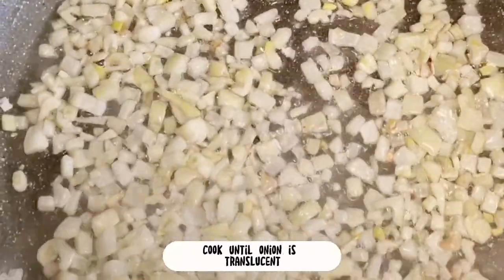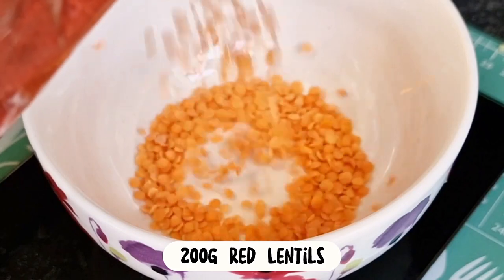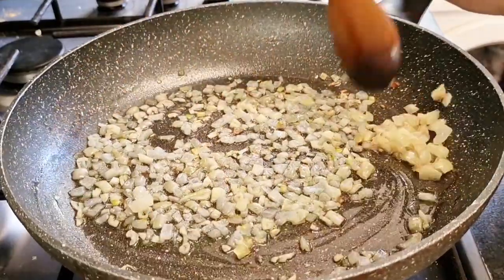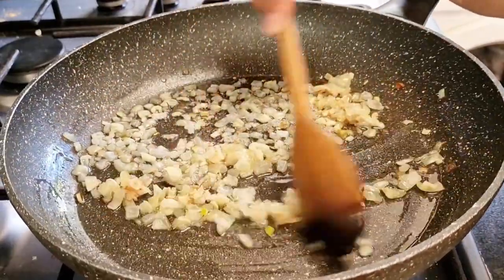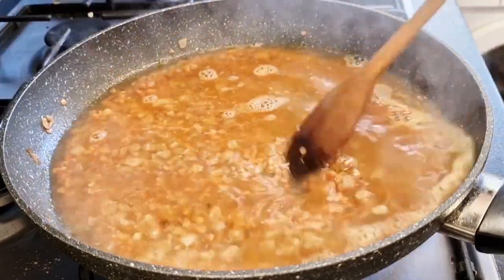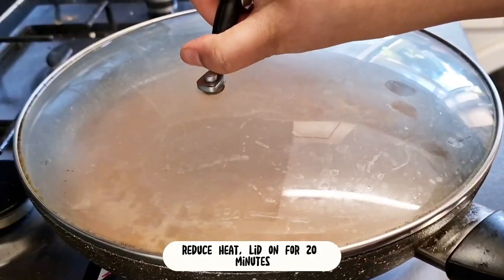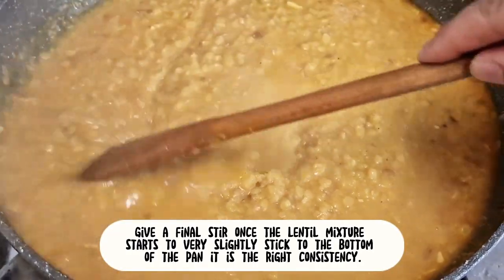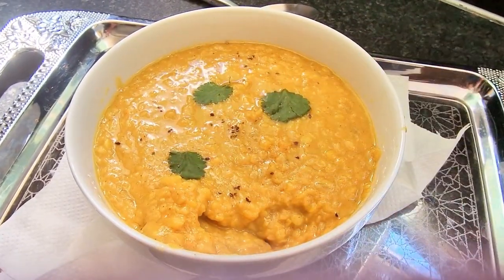YOU will LOVE this Red Lentil Curry Recipe 🍛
Red lentil curry is a delicious dish that combines the nutritional benefits of red lentils with a tantalizing blend of spices and flavors. This vegan curry is not only delicious but also incredibly healthy, making it a popular choice for those seeking a nutritious and satisfying meal. The smooth texture also makes it great for babies and young children, red lentil curry is my kids favourite dish.

Red lentils, known for their soft texture and quick cooking time, are packed with essential nutrients. They are an excellent source of plant-based protein, dietary fibre, iron, and folate. These lentils also contain a variety of vitamins and minerals that contribute to overall well-being.

This is a creamy and aromatic curry with a rich, velvety texture and a harmonious blend of spices. Red lentil curry offers a satisfying and hearty meal option, whether enjoyed on its own or paired with fluffy rice, naan bread, or roti.

Whether you're looking for a nutritious vegan meal or simply want to savor the flavors of pakistani cuisine, this curry is sure to satisfy your taste buds while nourishing your body.

2 Minute Prep Time

25 Minute Cooking Time

Gluten Free
Dairy Free
Vegan

Ingredients

• Vegetable Oil
• 1 Onion
• 4 Garlic Cloves
• 1 Tsp Chilli Powder
• 1/2 Tsp: Paprika powder, Cumin powder, Coriander powder, Garam Masala, Salt
• 200g Red Lentils
• Boiling water

How long can you keep Lentil Curry in the fridge?

Allow any leftovers to cool, make sure to refrigerate in a container with a lid and chill. Eat within 3-4 days.

Can I Freeze Lentil Curry?

Yes you can! I Freeze in small portion containers with a lid. To defrost keep overnight in the fridge and can heat in the microwave, give it a stir and another mix. Make sure food is piping hot through out before serving.